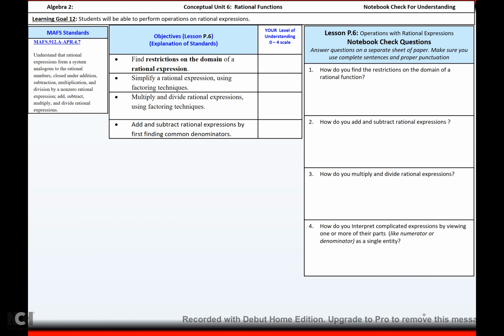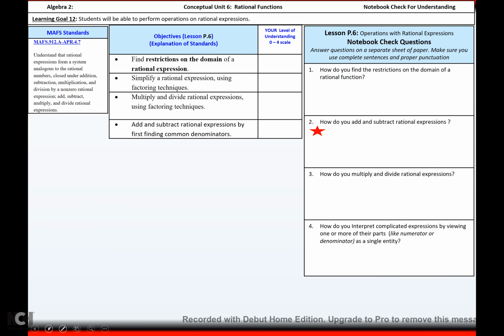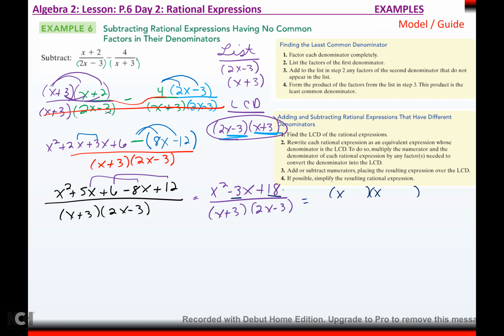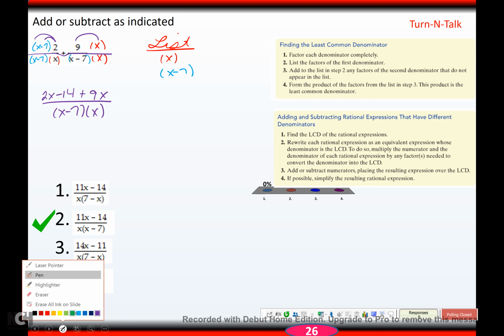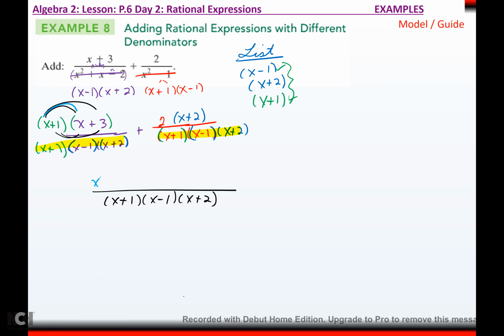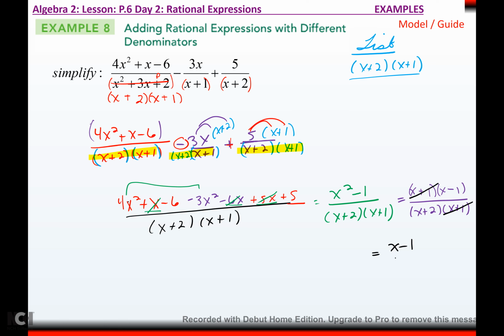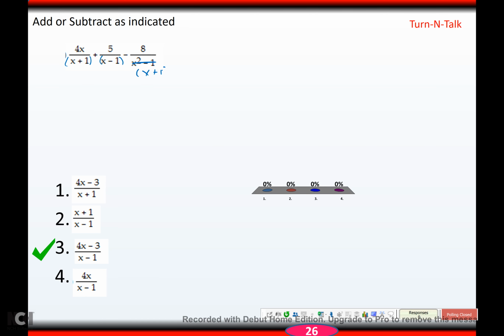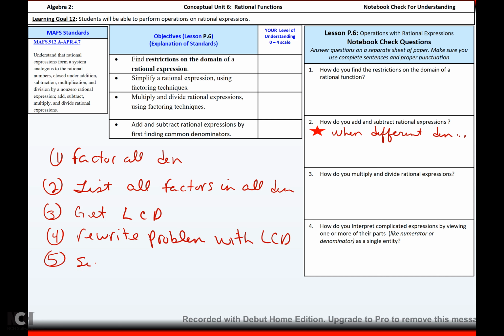Alg 2_ P.6 Day 2: Rational Expressions